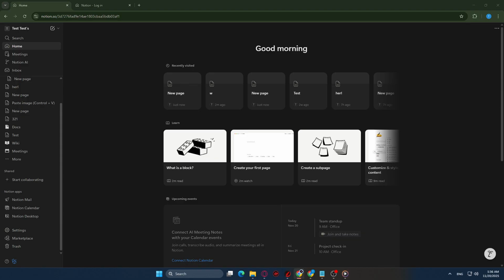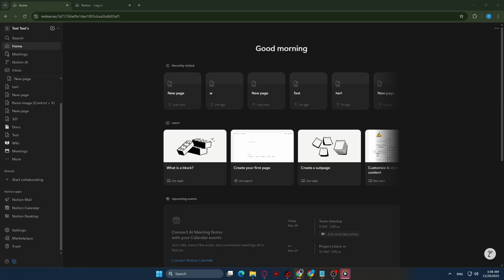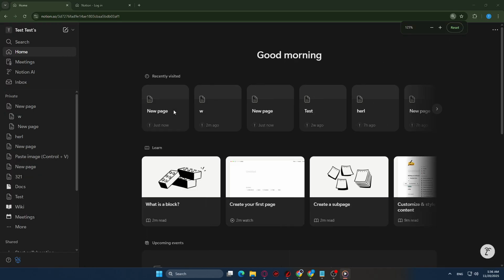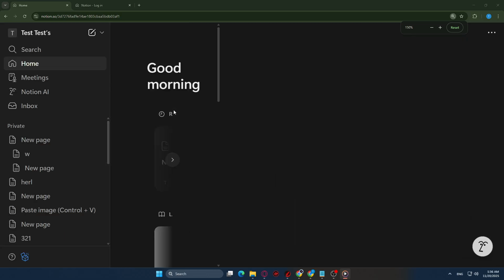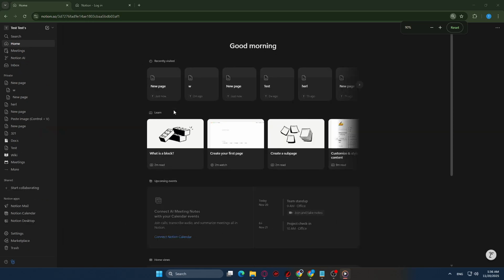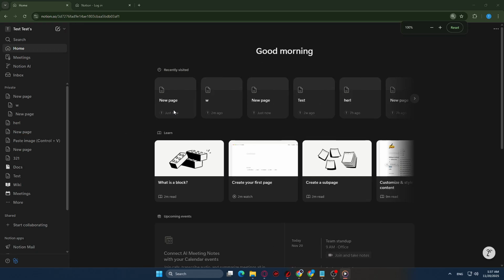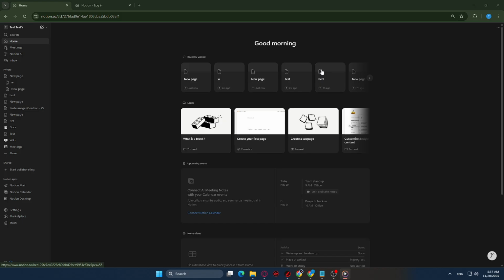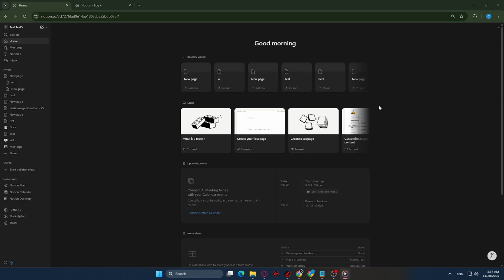How To Zoom In Notion [2026 Guide]